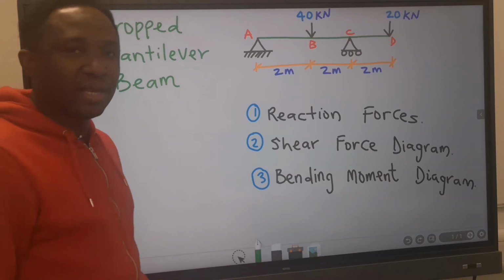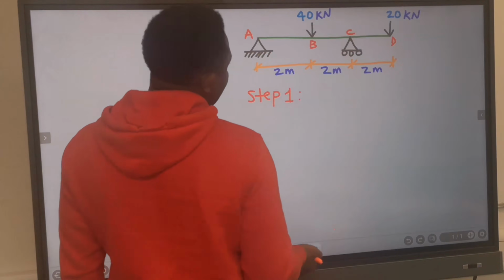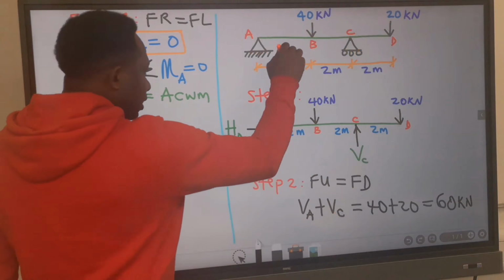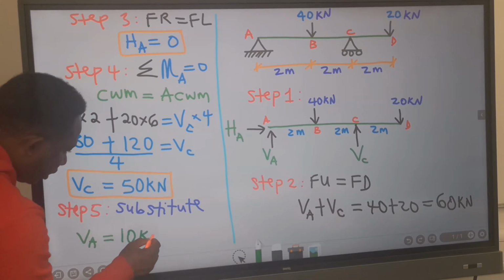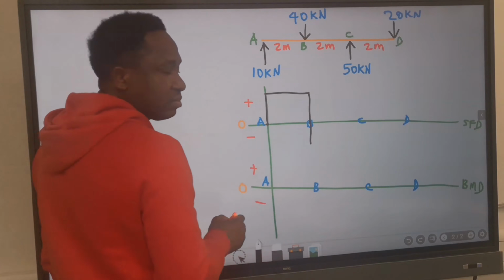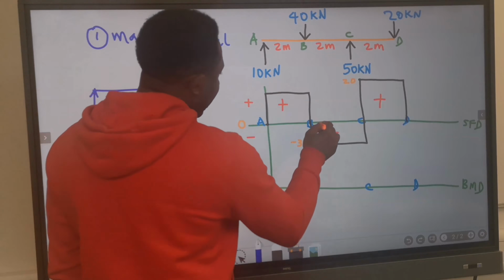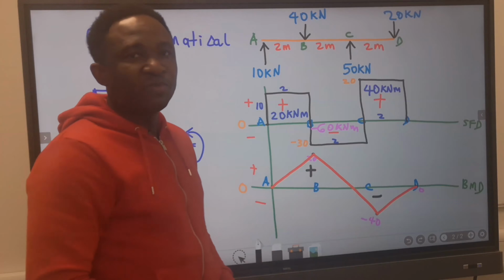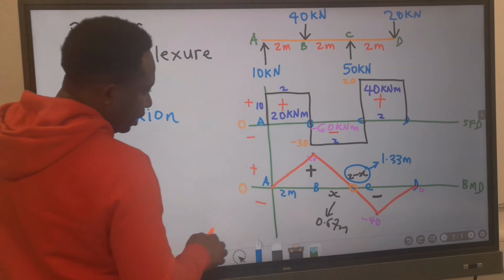How to Find Beam Reaction Forces | Shear Force and Bending Moment Diagrams | Point of Contraflexure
I want to apologise for the audio quality. The microphone was not plugged-in during the making of the video, I discovered that at the end. However the step by step approach in the video are accurate.

In this video, I will walk you through a step by step approach in solving propped cantilever beam reaction forces, then with the obtained results, we will then draw the shear force diagram, the values will help us draw the bending moment diagram. Where the bending moment cut the zero line is called point of inflexion or point of contraflexure in the beam. The engineer must identify this point for careful reinforcement or support.

I actually used the graphical method to draw the bending moment diagram in this video. In another video, I will draw the bending moments using another method - the mathematical method.

00:00 Introduction
01:42 How to find reaction forces of propped cantilever beam
08:02 How to draw shear force diagram of the propped cantilever beam
11:21 How to draw bending moment diagram of propped cantilever beam
15:09 How to find point of inflexion (point of contraflexure)

AMAZON UK (Quality in Pack):